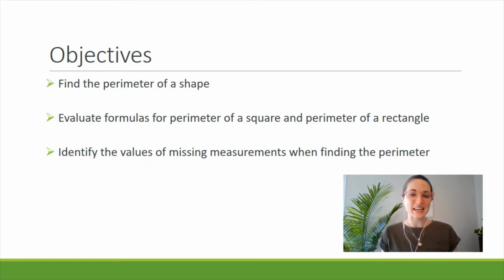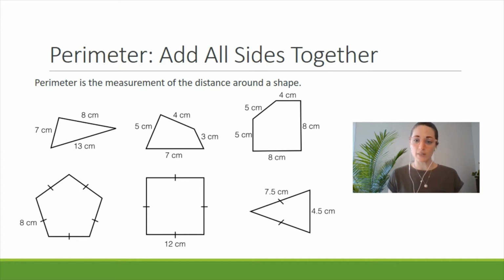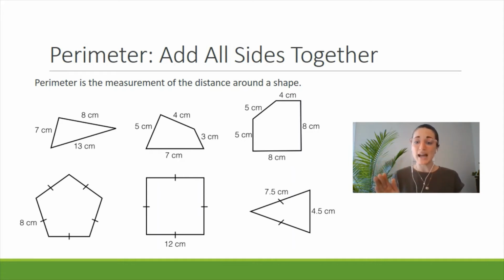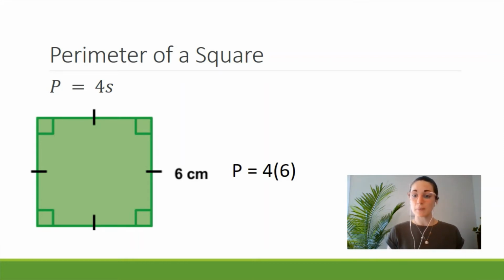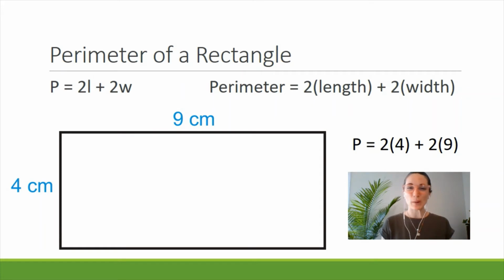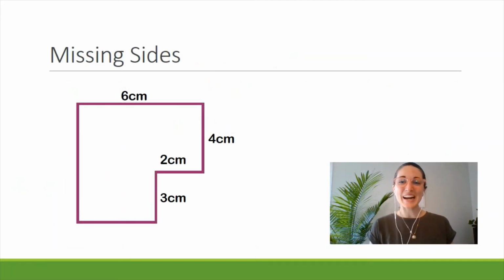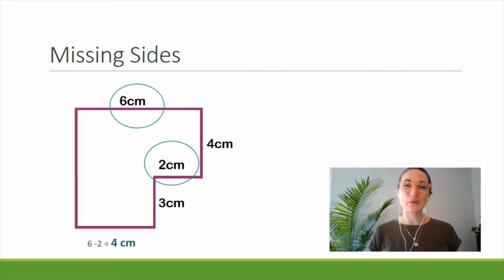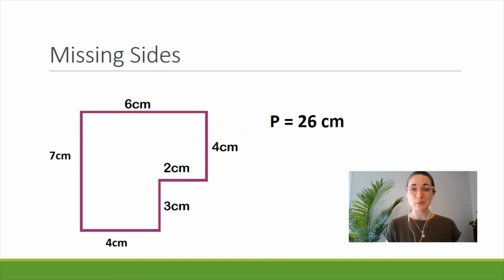Finding Perimeter - GED and HiSET Math Prep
Learn how to find the perimeter of a polygon, how to use perimeter formulas, and how to determine an unidentified side length.